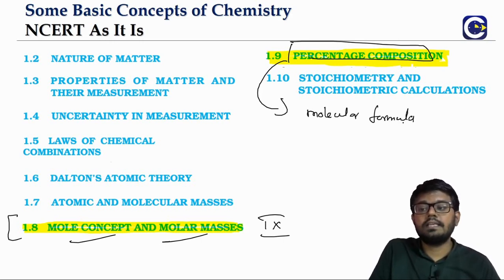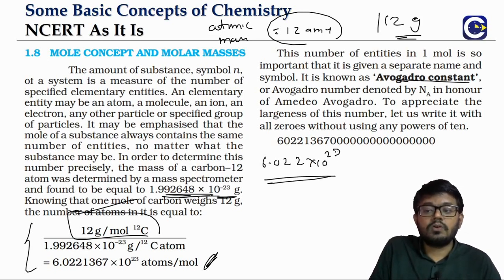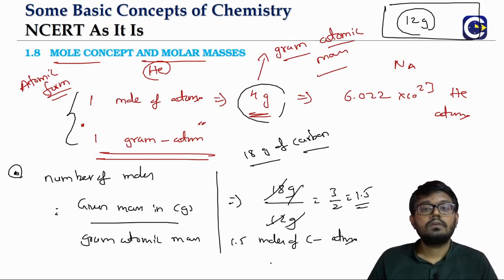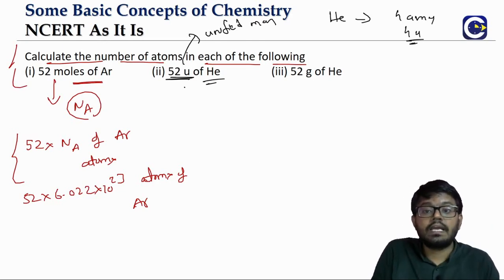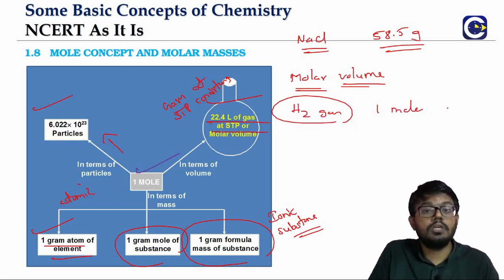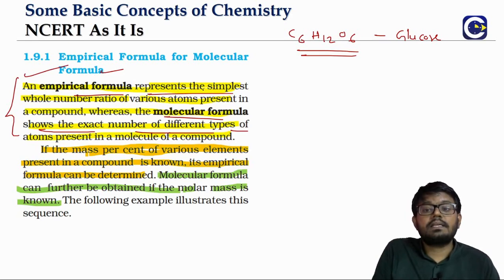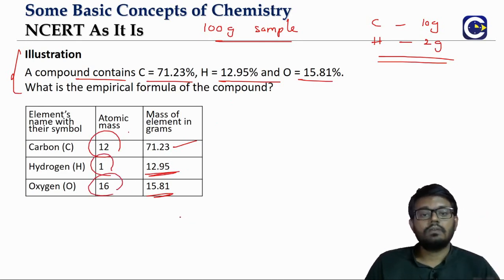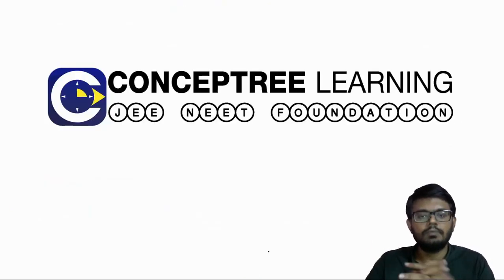Some Basic Concepts of Chemistry-NCERT As It Is-Part 3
In this video, we will cover the NCERT textbook portion of the Some Basic Concepts of Chemistry (Part 3-Determining Molecular Formula and Empirical Formula)